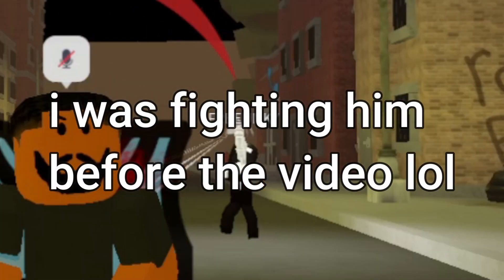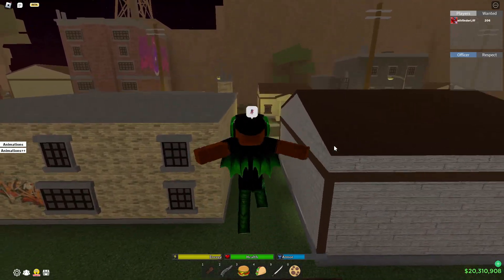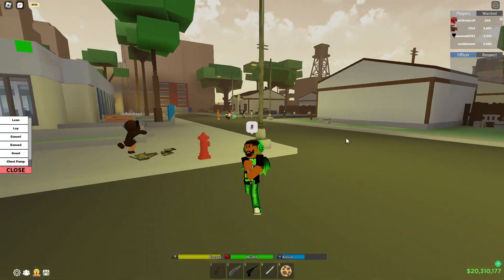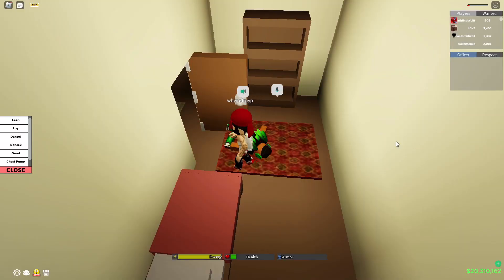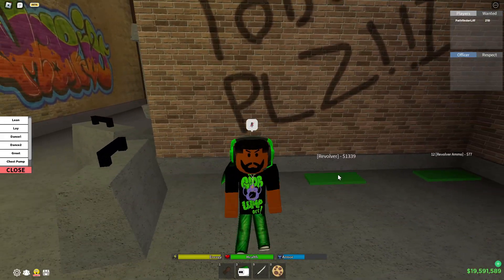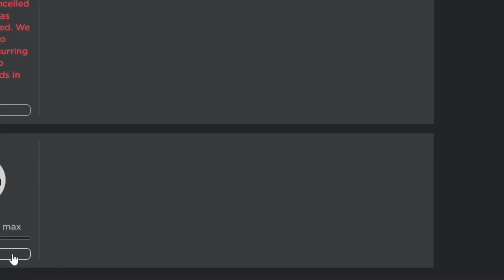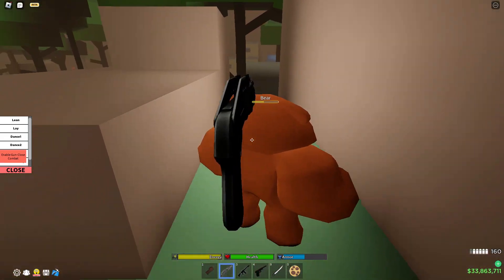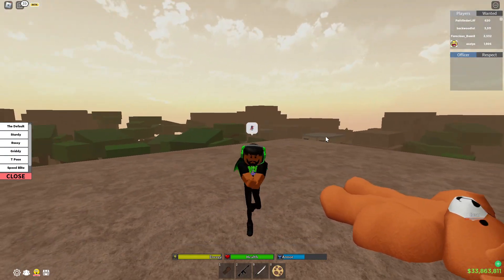Roblox Da Hood Glitches…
Hyperbolic